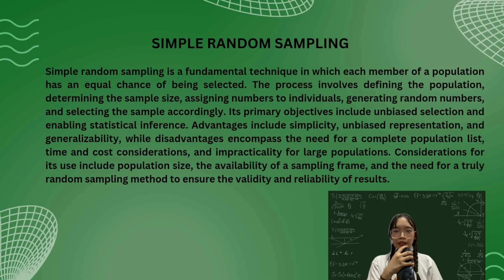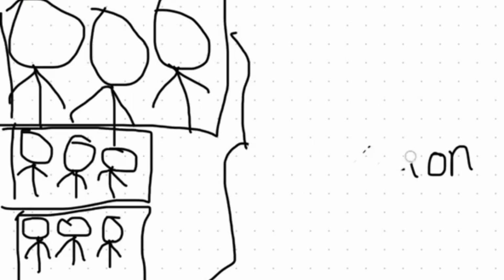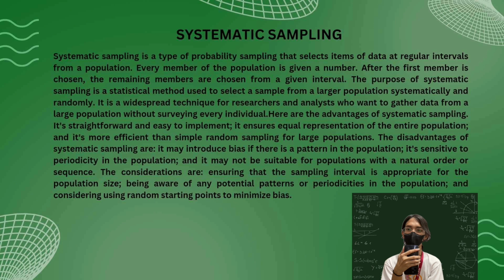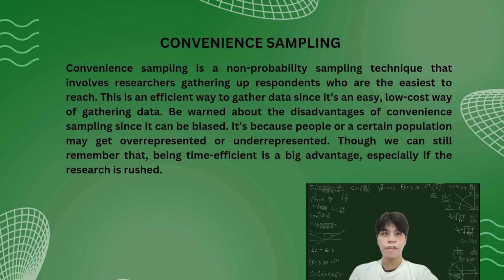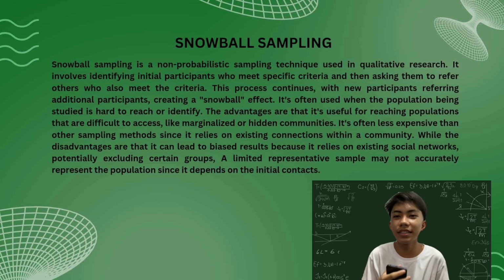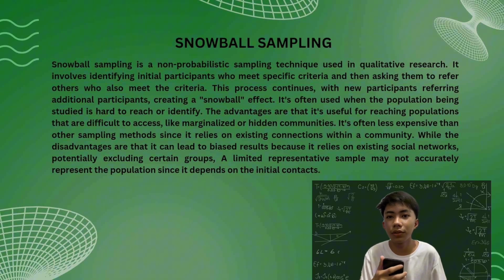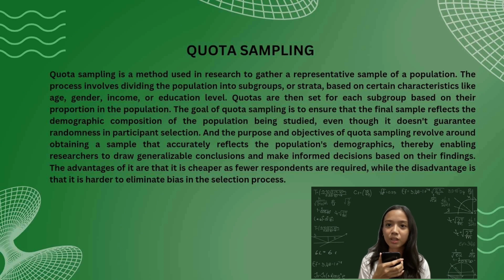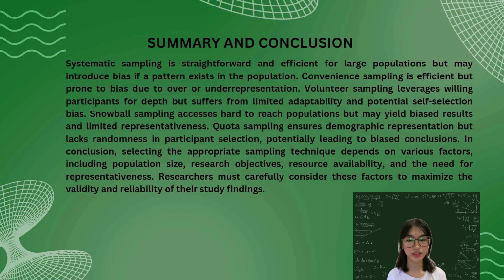STATISTICS AND PROBABILITY SUBJECT BASE PETA: A VIDEO TUTORIAL OF SAMPLING TECHNIQUES BY GROUP 4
11- HAWKING (STEM 2)

PRESENTER 1: Capili, Jhoanna
PRESENTER 2: Sanchez, Kellian Claire
PRESENTER 3: Sales, Stephanie Kate
PRESENTER 4: Capili, Jhoanna
PRESENTER 5: Malabanan, Mhark Joseph
PRESENTER 6: Cipriano, Karl Gian
PRESENTER 7: Contaoe, Jeian Mark
PRESENTER 8: Hubilla, Denskie
PRESENTER 9: Sedilla, Aneza Yashmie
PRESENTER 10: Nakilan, Micah Grace

STATISTICS AND PROBABILITY INSTRUCTOR:
Ms. Geselle Golingan

THANK YOU AND BE HAPPY! 🩶🩷